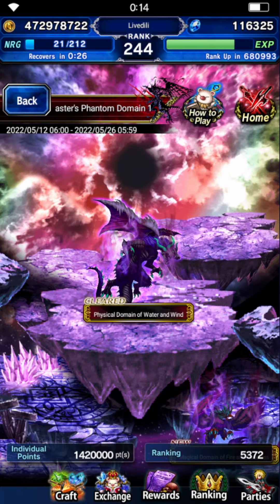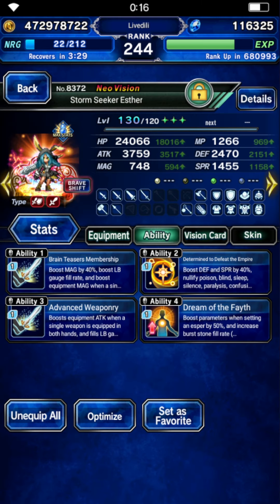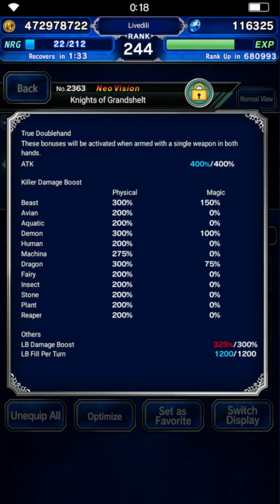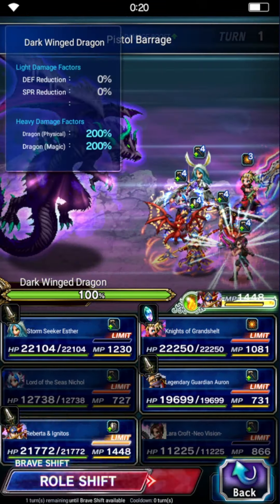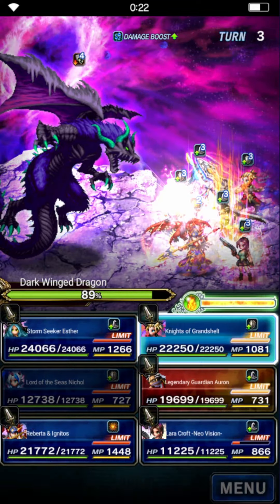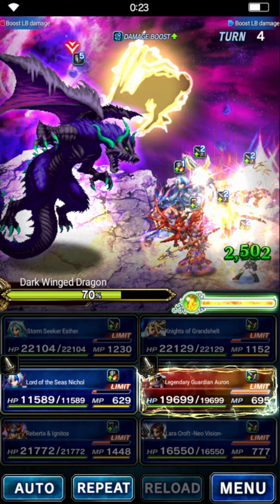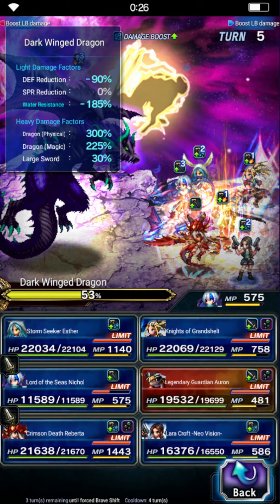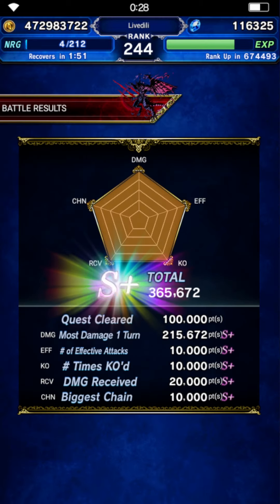FFBE - Dark Visions #21: Dark Winged Dragon (Perfect Score)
Heey everyone. This Dragon is pretty bulky but with the power of the credit card nothing is impossible.

Timestamps:
0:00 Intro
1:04 Party Builds
5:38 Fight Start
11:57 Final Turn
14:03 Capping Proof